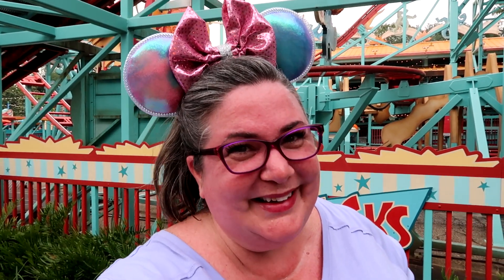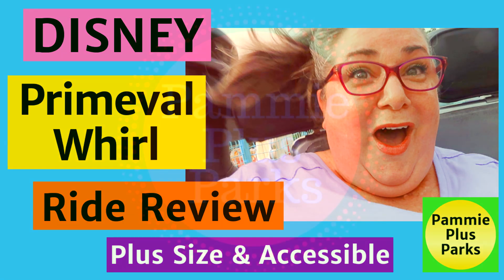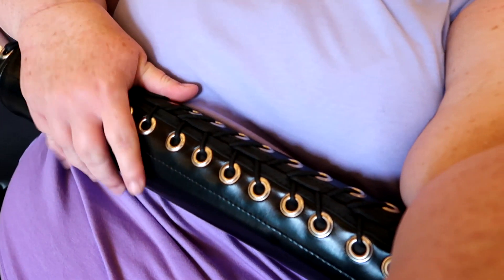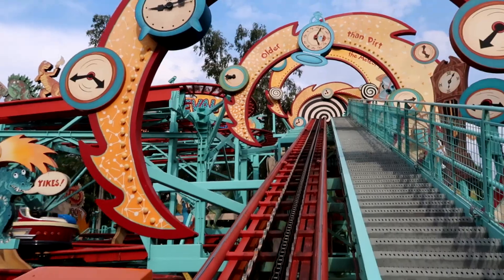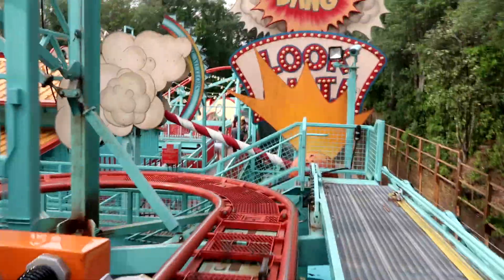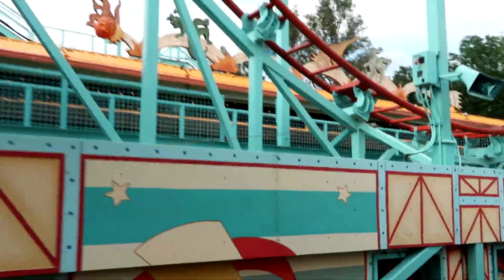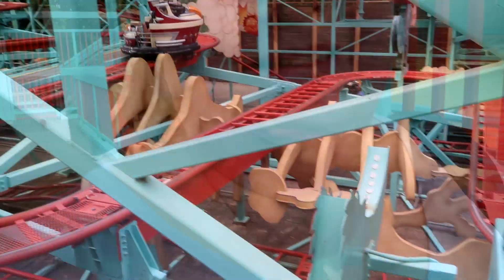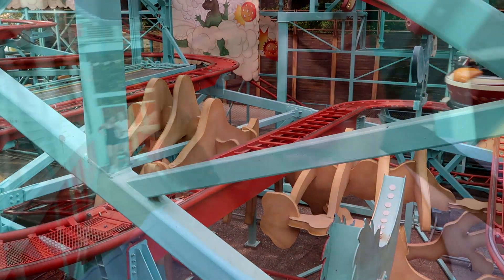Disney - Primeval Whirl - Ride Review - Plus Size and Accessible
Kids love Primeval Whirl at Disney's Animal Kingdom but you might be afraid you won't be able to ride with your children.  Have no fear -- this video shows you the boarding and exit process along with special tips to make it easier along with information about the seats and restraints as well as footage of the actual ride.

If you want to know if PrimevalWhirl is plussize friendly check out this video filled with with helpful hints.

I love reading your cards and letters  and if you would like to help sponsor the channel by sending Universal and Disney gift cards here is where you can send them:

Pammie Plus Parks
USA

If you found this video helpful or fun, please consider making a contribution to the channel to help me continue to make more videos.

Dia & Co.